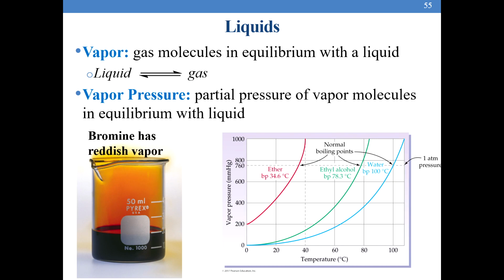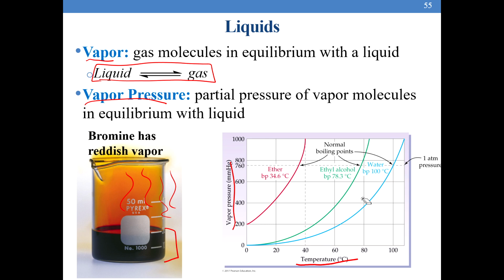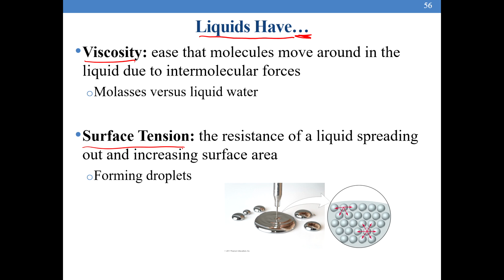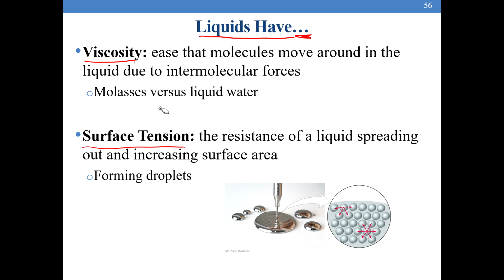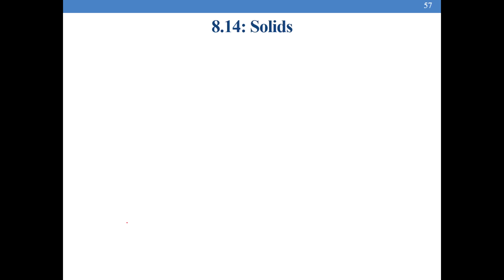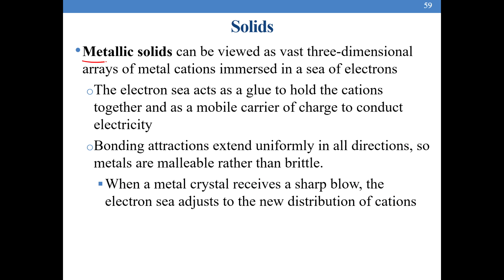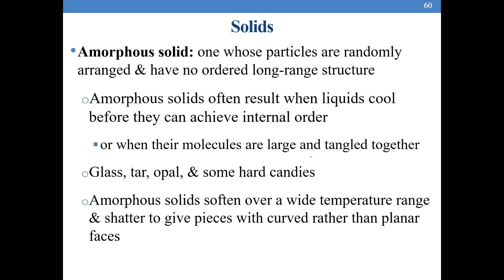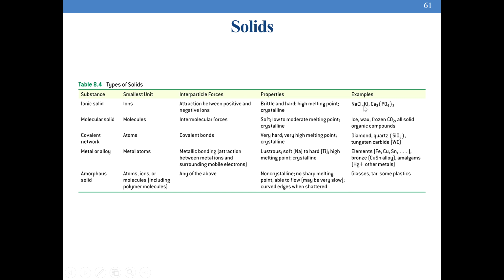Ch8 Video3 LiqSol